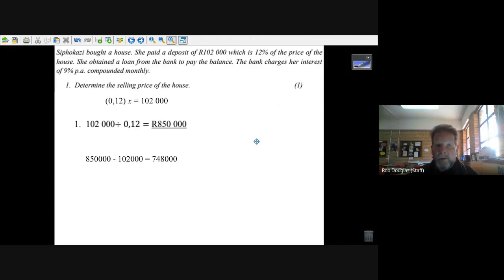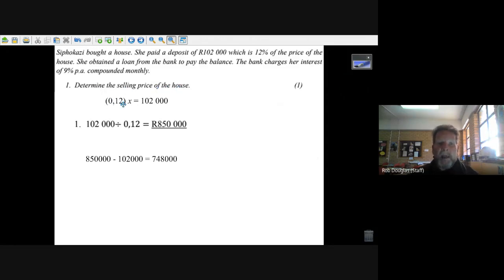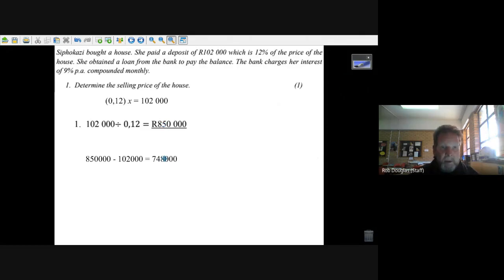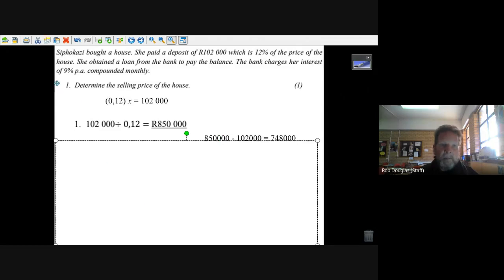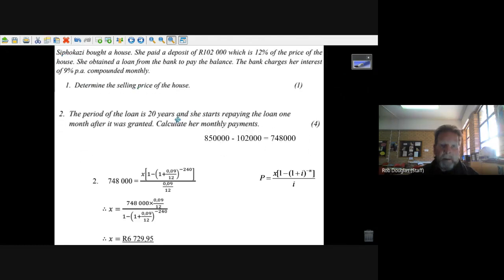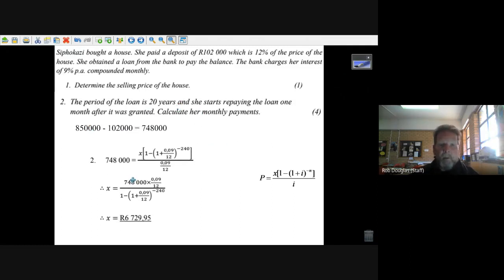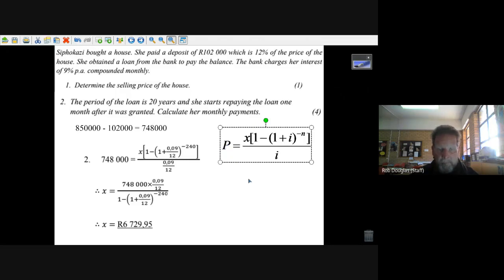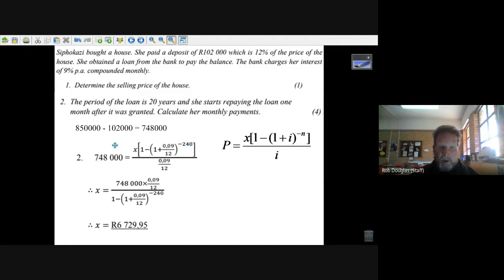Siphokazi buys a house P1